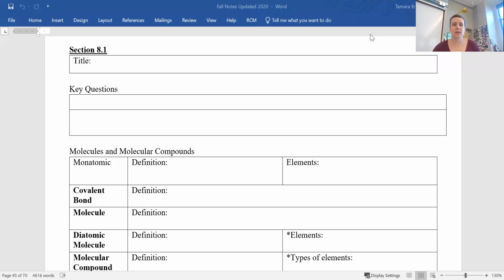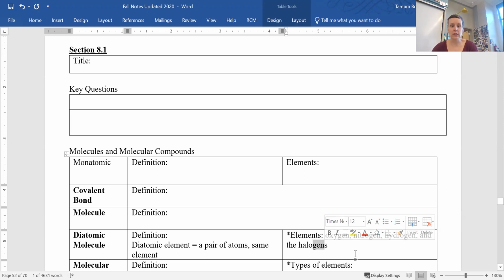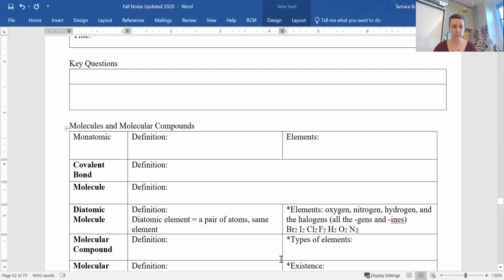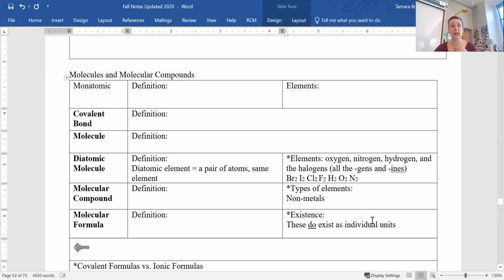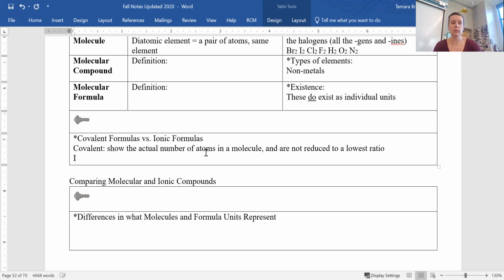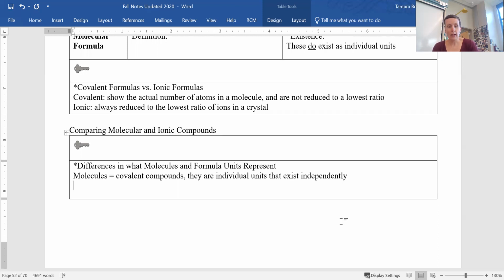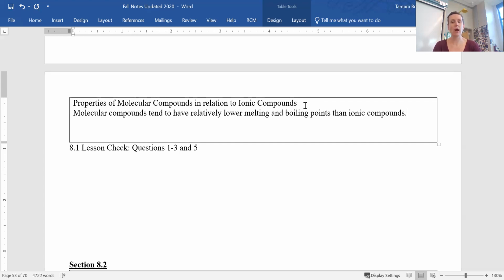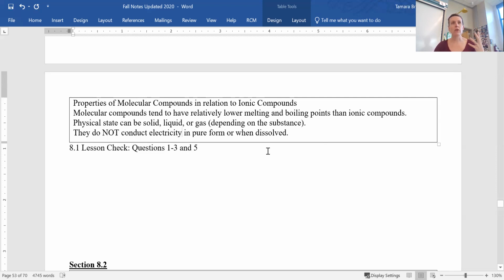Section 8.1 Class notes